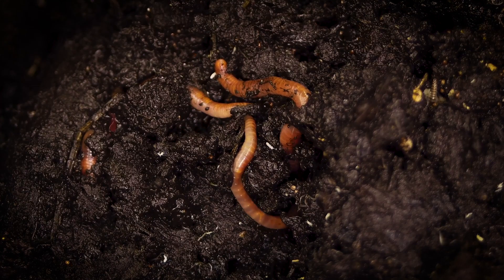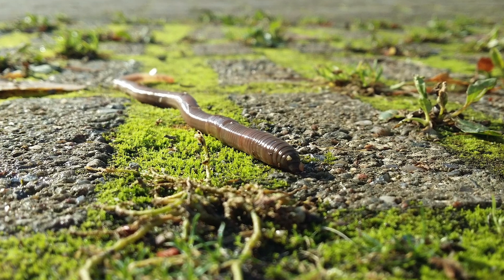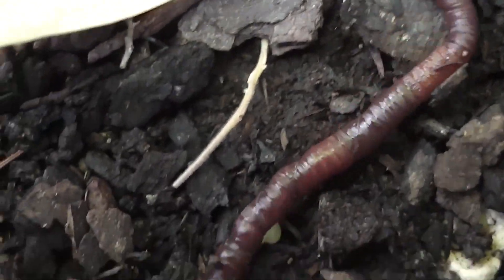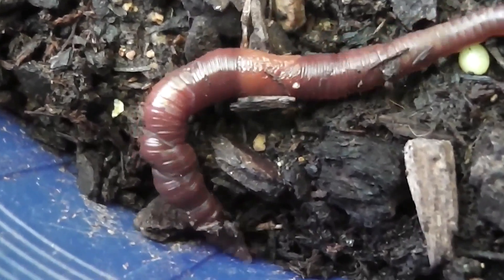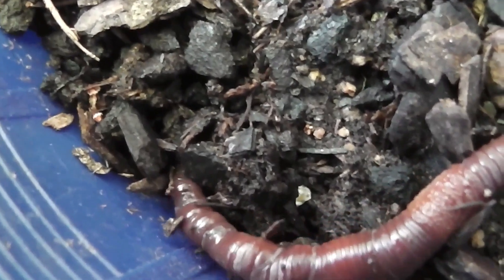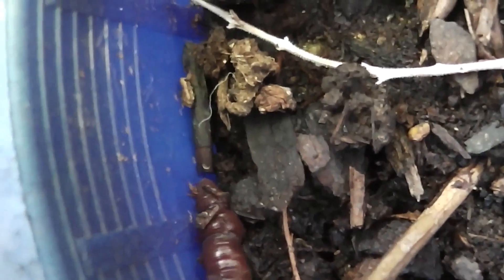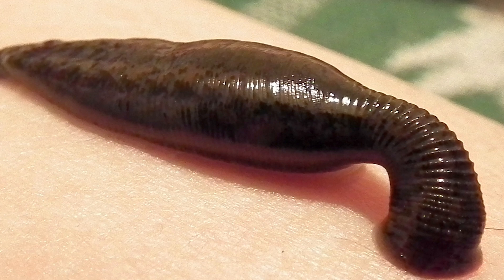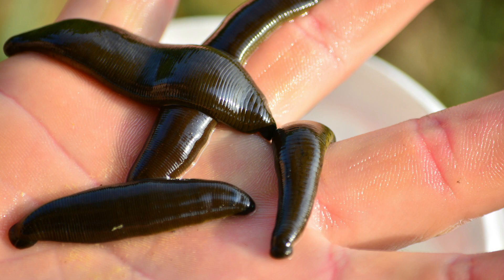Annelids: Earthworms and Leeches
This video was created for my year 2 science class (grade 3) about the invertebrate class known as annelids.

Annelids are also known as segmented worms. The most popular are earthworms and leeches. This group of invertebrates have segments that are formed by subdivisions that partially transect the body cavity.

Annelids move around by contracting their segments. Segments are known as metamerisms. They have tiny hairs arranged in pairs on each segment. This pair of hairs is called setae and they help annelids such as earthworms to get a grip on the soil.

Earthworms are found worldwide in soil. They feed on living and decaying organic matter. They are hermaphrodites which means that they have both male and female reproductive organs. If it can’t find a mate it can produce offspring on its own.

Earthworms can grow up to 3m in length but some species may grow to only 36 cm. They have five aortic arches which pump blood to different parts of the earthworms body. The arch functions similar to a heart in humans.

Earthworms are very beneficial to the soil. As they burrow through the soil they create air pockets which helps with drainage. They also feed on dead leaves, grass and manure and as they poop they make the soil more nutrient rich.

Leeches are parasites that live on water or land. They suck blood from animals such as fish, frogs, lizards, birds or even humans. A leech bite doesn’t cause much pain and may go unnoticed. They also release chemicals that may stop your blood from clotting.

Leeches can be found all over the world. While a few leeches can be found in oceans or moist soil on land, most leeches prefer to live in shallow bodies of fresh water. They can range in size from less than an inch to nearly 10 inches in length. Most leech bites are not harmful but they can cause an allergic reaction or the bite could become infected.

In the past doctors have used leeches to treat human ailments as far back as the days of ancient India and Greece. Back then, doctors thought leeches could remove "bad blood" from a sick patient - Blood letting was very common. Today leeches are still used in some surgeries but not to remove bad blood.